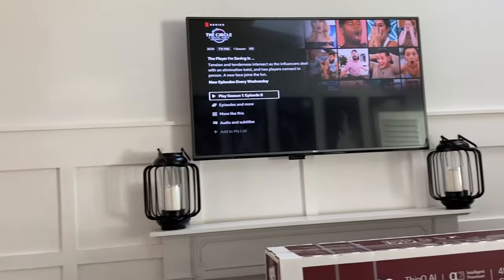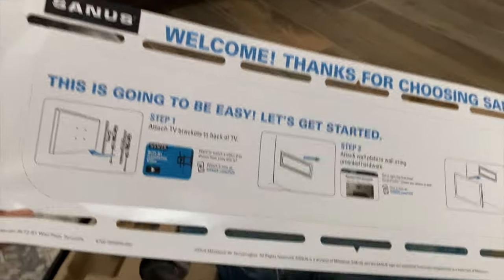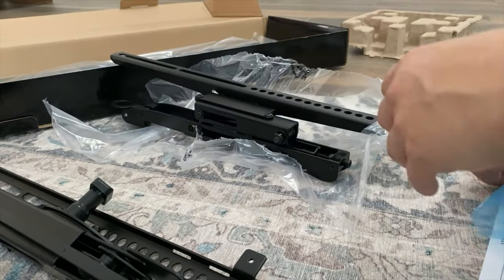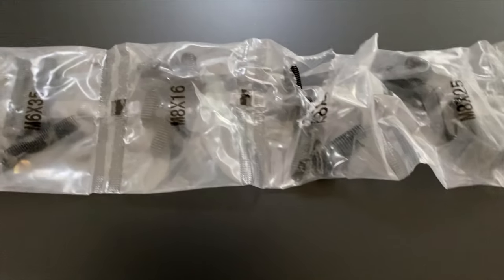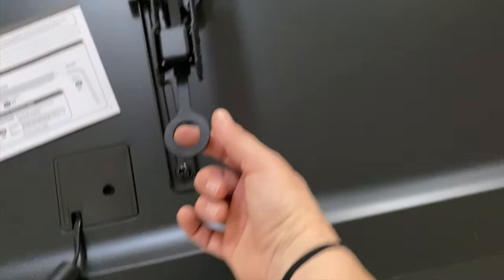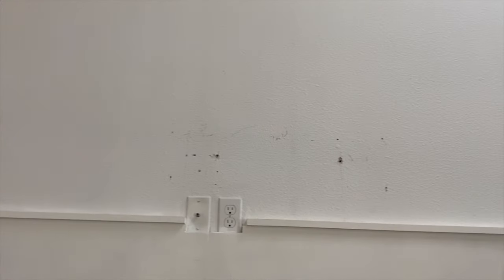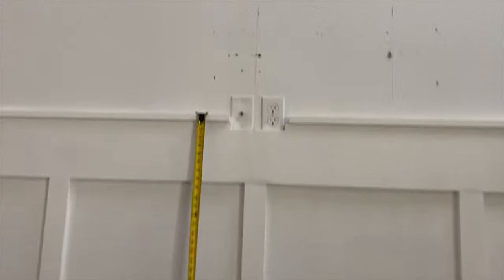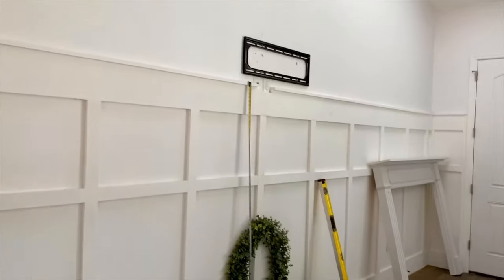Unboxing LG UHD 86” TV & Mounting with Sanus Advanced Tilt Wall Mount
Quick video on our new TV installation. TV and mount are linked below

Stud Finder:

Makita Impact Driver and Drill: